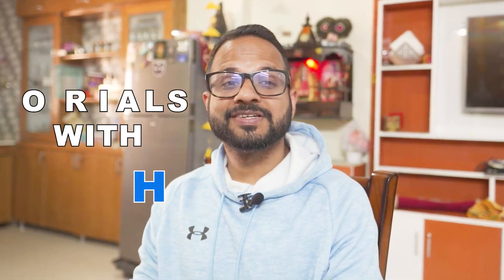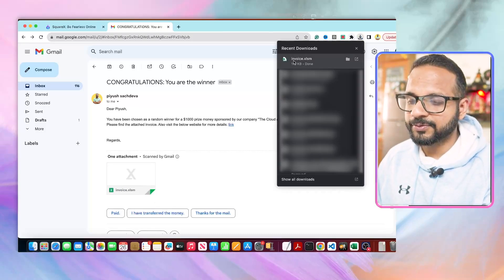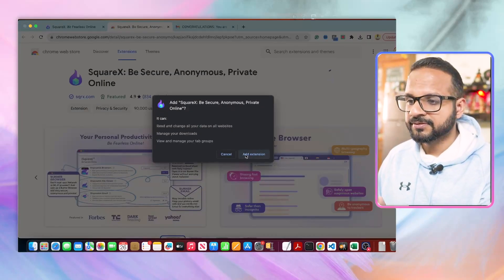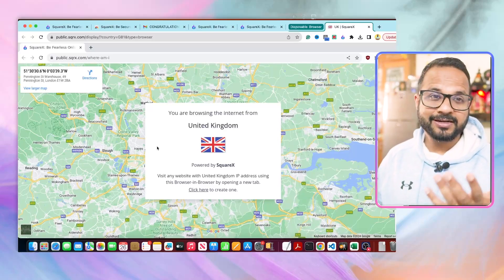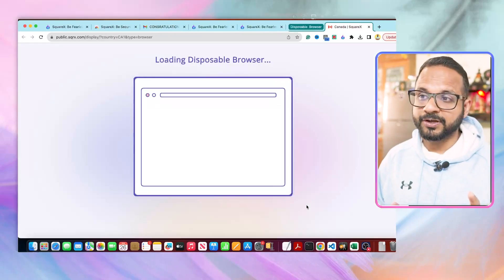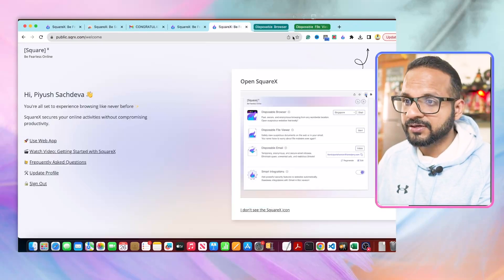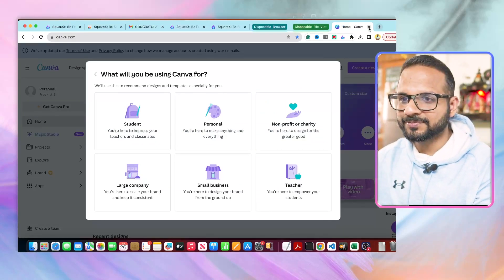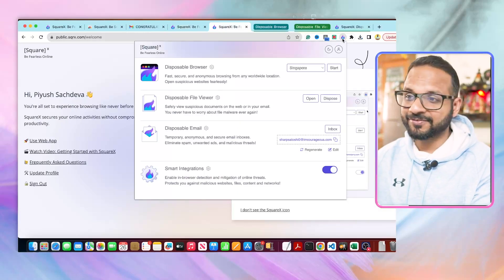How to protect yourself and your laptop for FREE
Protect your online privacy and enhance your browser security with SquareX - the ultimate free Chrome extension! It has comprehensive solutions to safeguard your digital life.

It includes various features such as:
Disposable Browser: Browse the web securely without leaving any traces behind.
Disposable File Viewer: Safely view documents online without worrying about malicious files.
Smart Email Integration: Seamlessly integrate with your email for enhanced security and privacy.
When you use any of the above features, it opens a short-lived sandbox environment to take care of your cybersecurity by opening files/emails/links in the sandbox environment instead of your local computer or browser.

𝗩𝗜𝗗𝗘𝗢 𝗖𝗛𝗔𝗣𝗧𝗘𝗥𝗦  👀

References 📚:

Online privacy
online privacy protection
browser security
web browser security
VPN Chrome extension
free VPN Chrome extension
remote browser
remote browser isolation
malware detection
secure attachment
malicious file
malicious file checker
malicious file extension
file scanning service
document viewer
online document viewer
disposable browser
no tracking browser
search engine no tracking
private internet access
private browsing Chrome
malware scanner